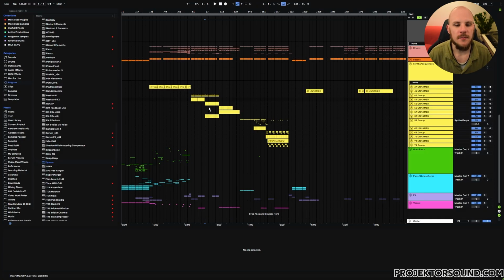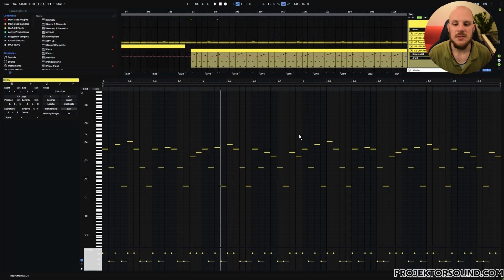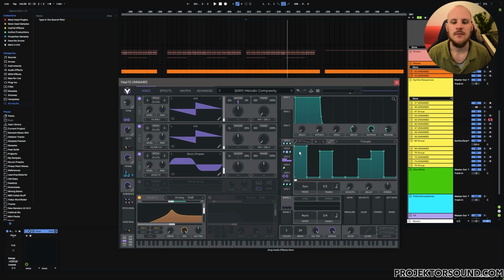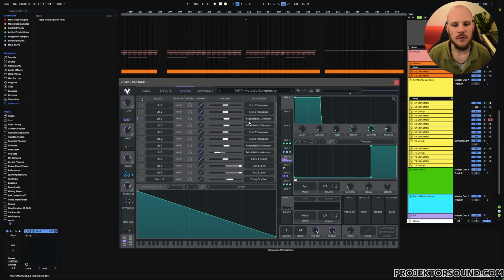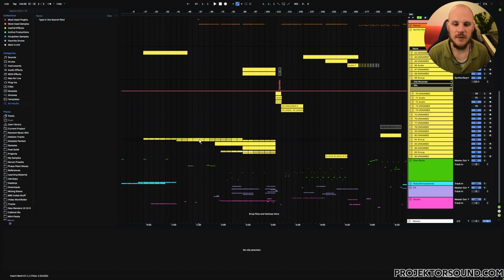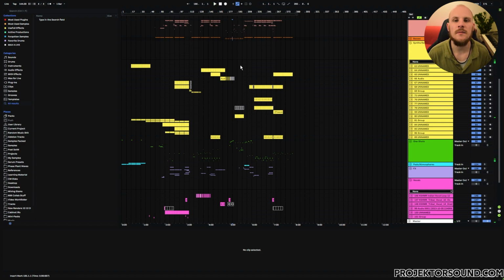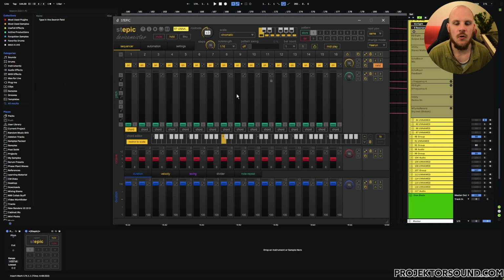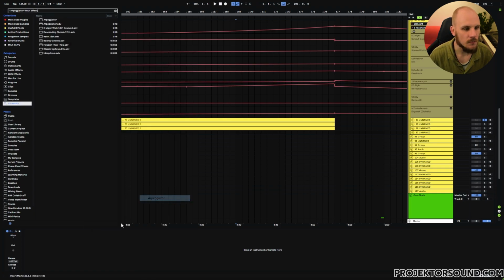Discover The Power Of Arpeggios!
Timestamps:
0:00 Intro
0:02 Example project
1:08 Writing arps in MIDI
5:57 Writing arps with LFO's
8:43 Writing around arp presets
14:15 Writing arps with Stepic
18:14 Outro

In this video I want to show you several cool techniques to make arps. Arps are great elements to enhance the flavor of your track as they are memorable & usually stand out of the mix as a main element! I'll go over 4 different ways of writing arps & writing with arps in this video. Throughout the video I hope you notice the extra life that these elements bring to the track!